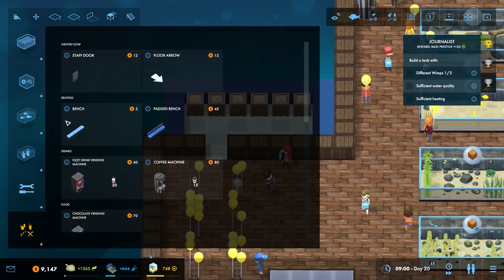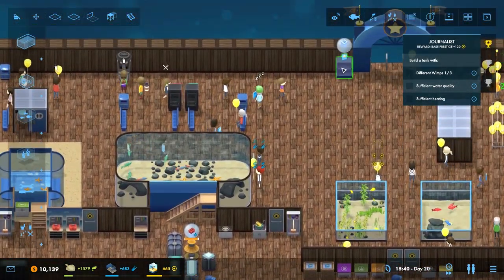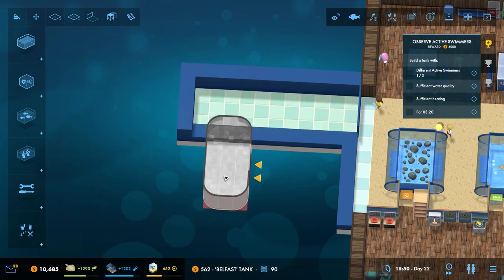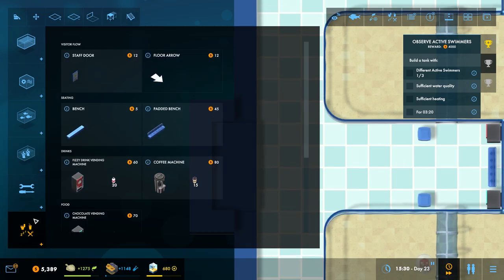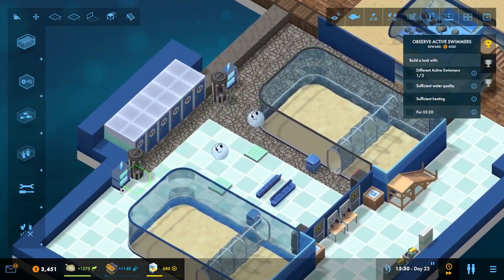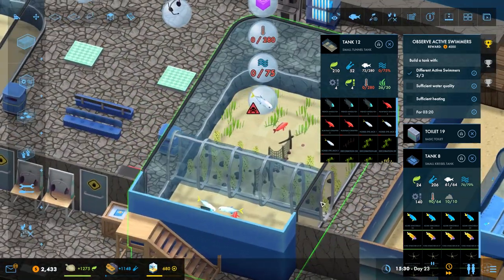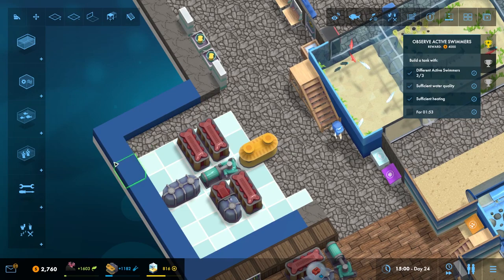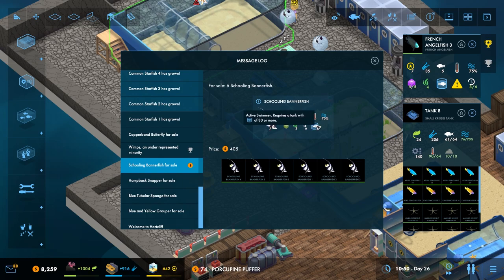Megaquarium #15 Creating Tunnel Adventure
We get access to the tunnel tanks so its time we experiment in creating a tunnel adventure in all new Megaquarium.